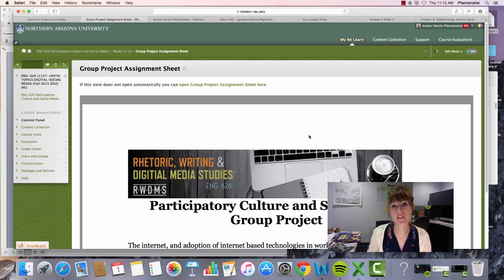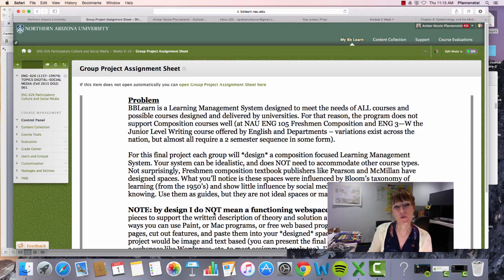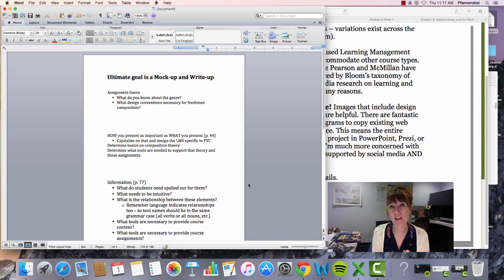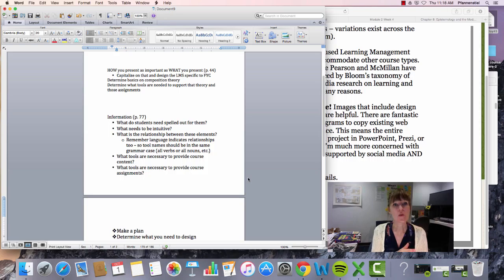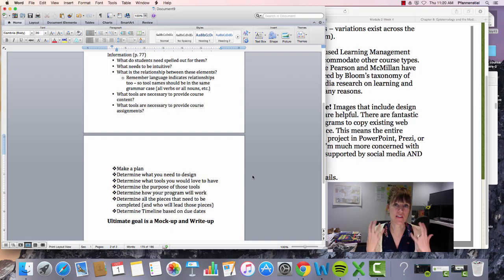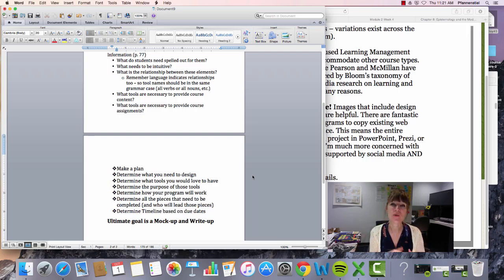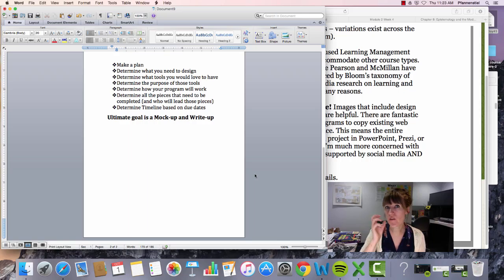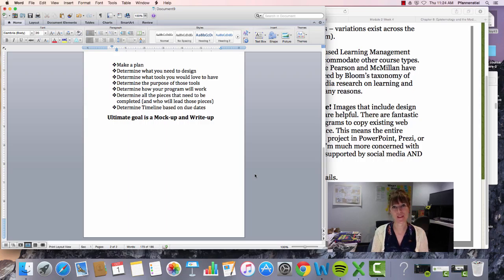"Project Overview" by Pfannenstiel, Zarifian, and Watson, Kairos PraxisWiki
This clip contains an overview of a graduate project to evaluate Content Manage Systems for a composition course. It is part of a PraxisWiki text under submission for Kairos: A Journal of Rhetoric, Technology, and Pedagogy. Kairos is a free, online, peer-reviewed scholarly journal available